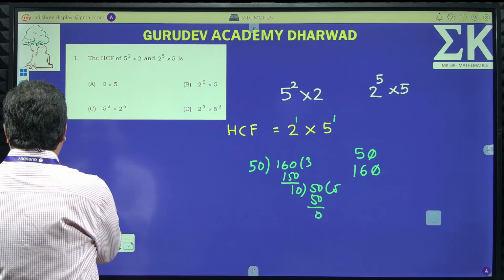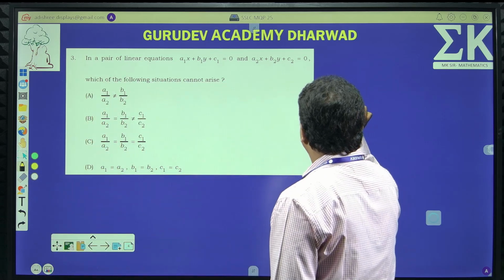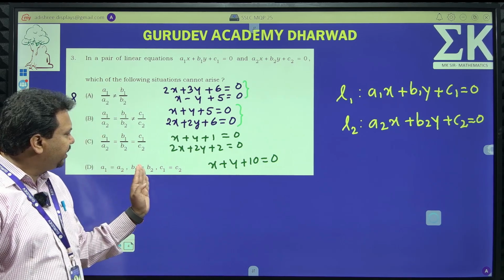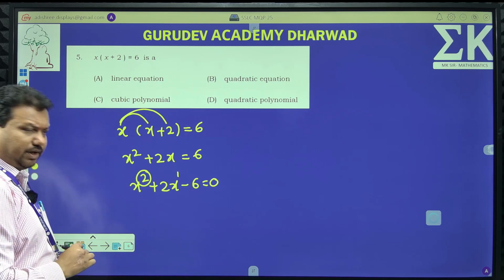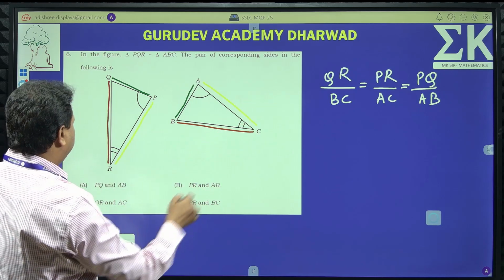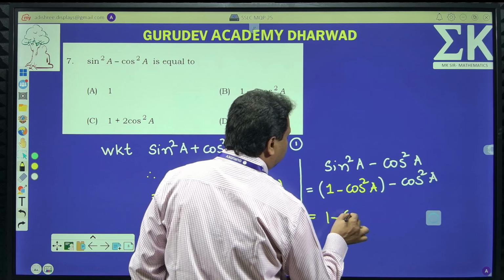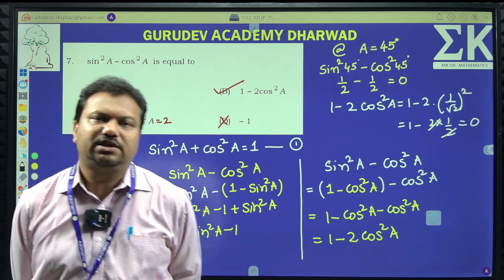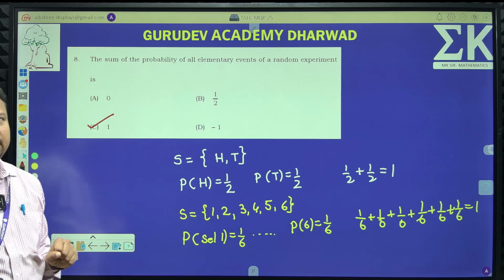SSLC MODEL QUESTION PAPER - 2025 PART - 01